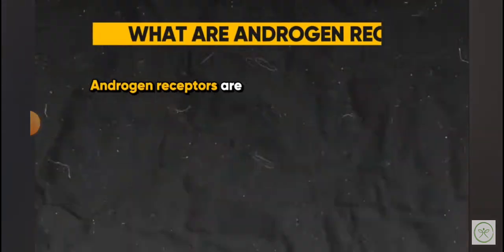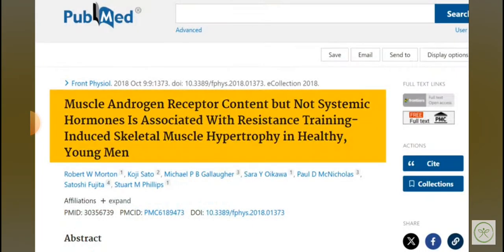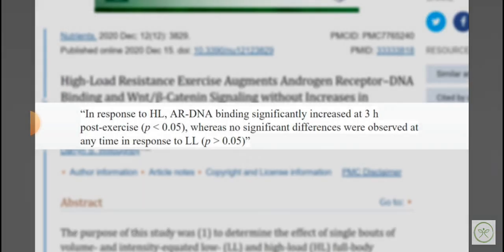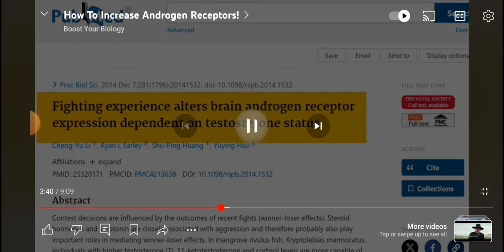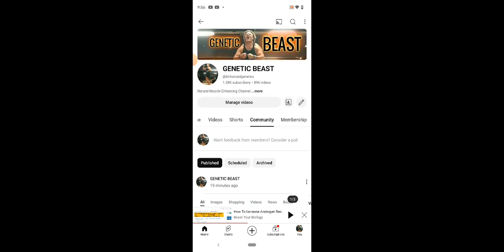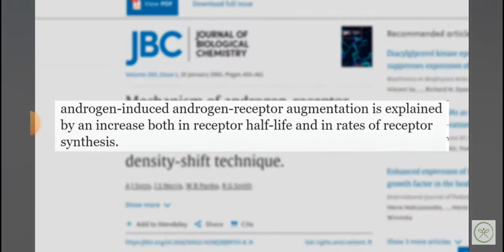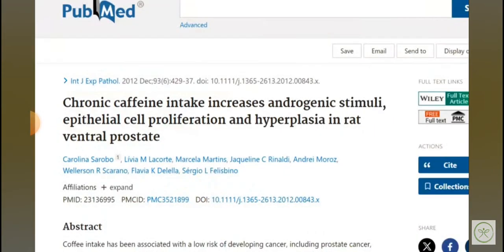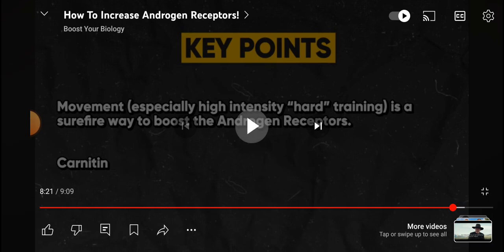Boost your Biology: RECEPTOR SLAVES How To Increase Androgen Receptors@BoostYourBiology